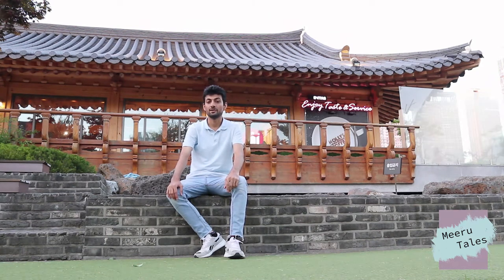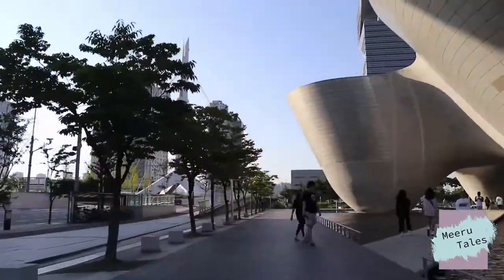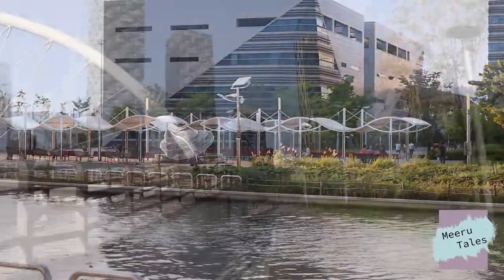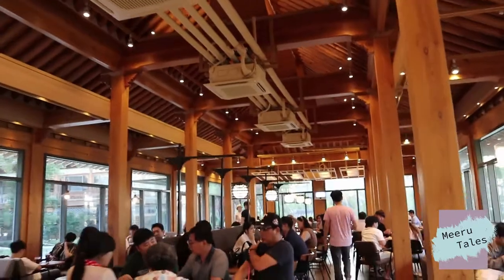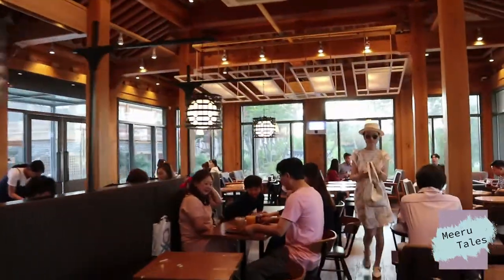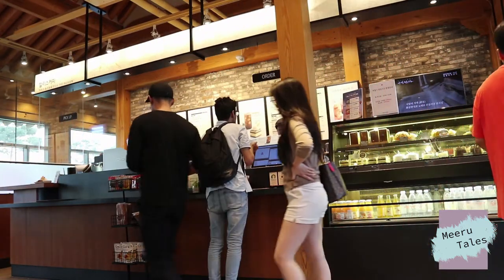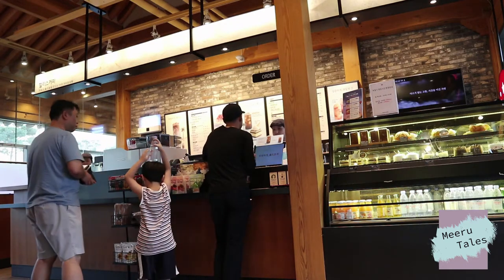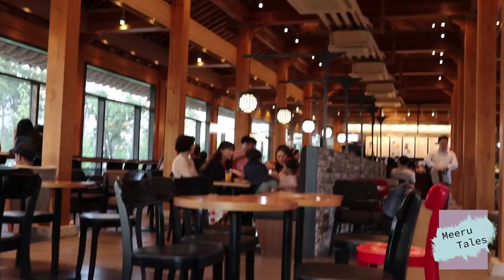Holly's coffee (Central park)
Central park is a recent addition to the beauty of Korea. situated just a few miles from the airport, central park is home to a  massive lake and wonderful attractions  for every age group. An isle of hanoks surrounded by sky scrapers provide a blend of traditional and millennial architecture. There are alot of cafes and restaurants in those traditional korean huts.
In this Vlog we are reviewing the "HOlly's Coffee". Hopefully you will love it.